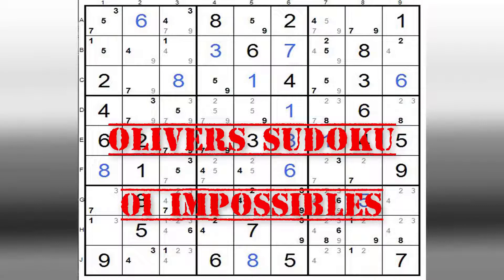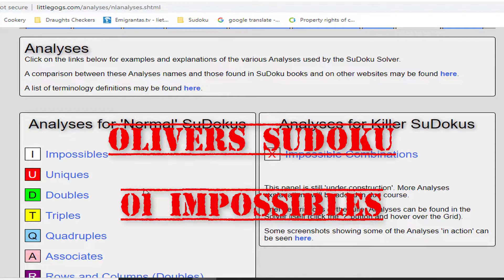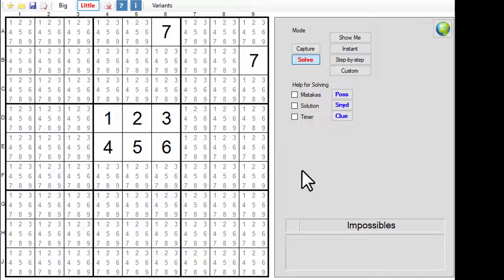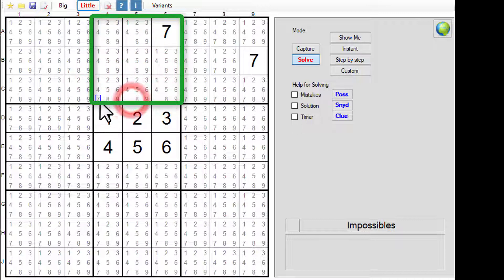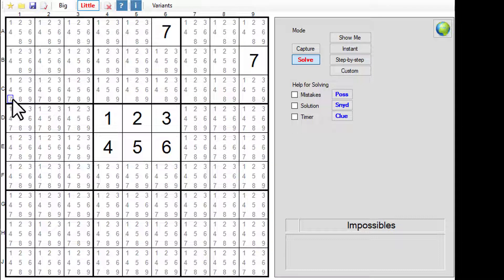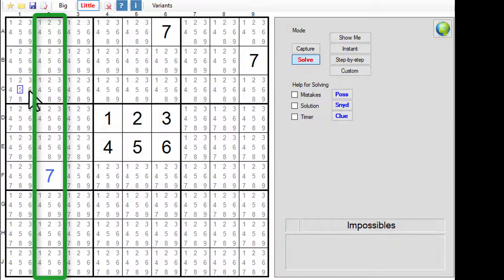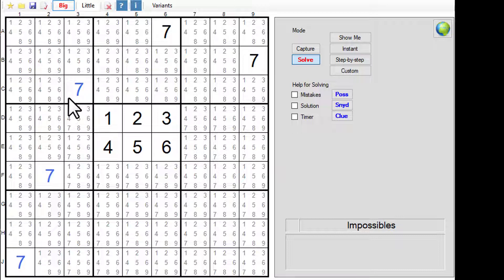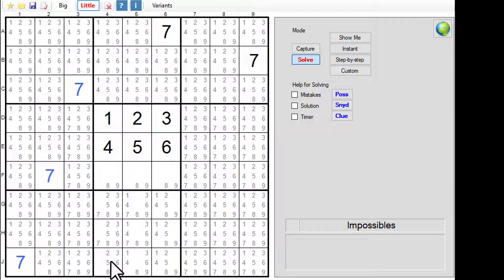01 Sudoku Impossibles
Welcome to this Sudoku Video Turorial 02 Sudoku Impossibles.  It is part of a series of Sudoku Tutorials that I am basing closely on the Sudoku Analyses Techniques which can be found on the LittleGogs website Analyses Section

I hope you enjoy this Educational Sudoku Tutorial and that it helps you solve Sudoku Puzzles.

Impossibles: Removal of possible solutions due to the presence of a solution in the same Row, Column, or House.